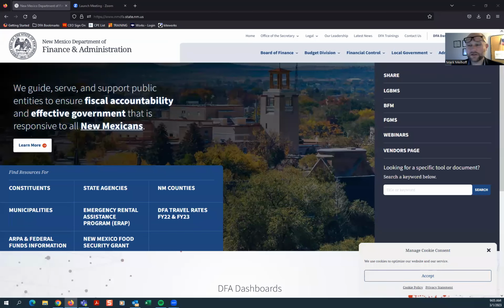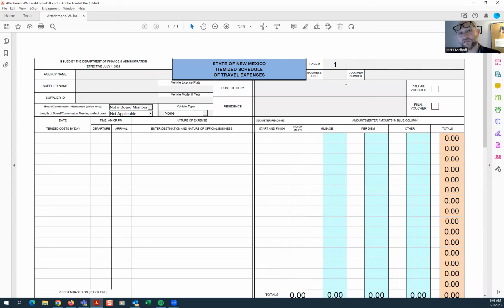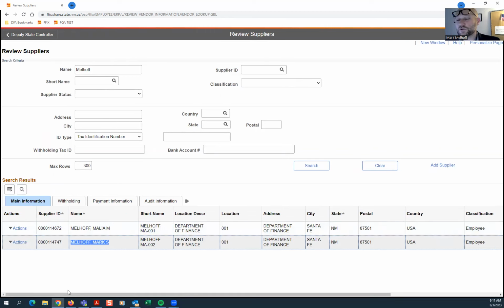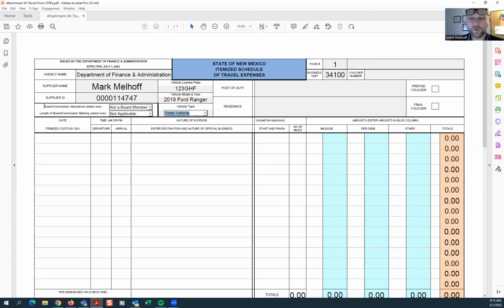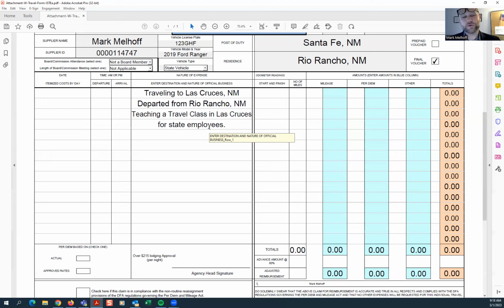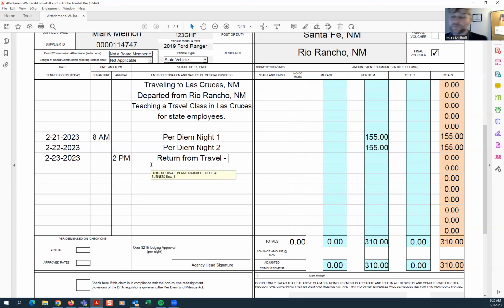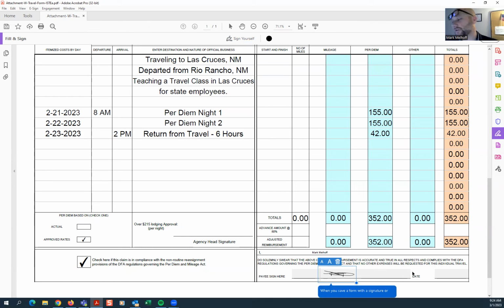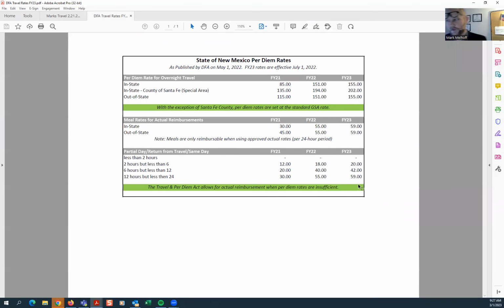DFA HOW TO How to fill out an ISTE – approved rates